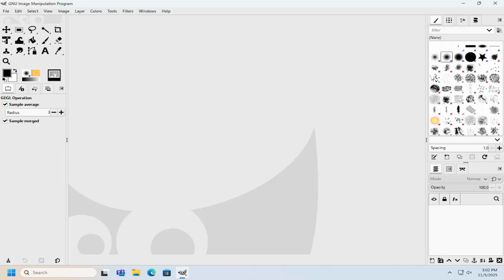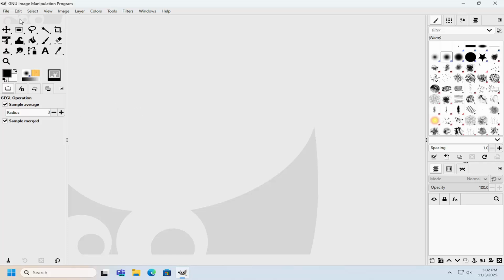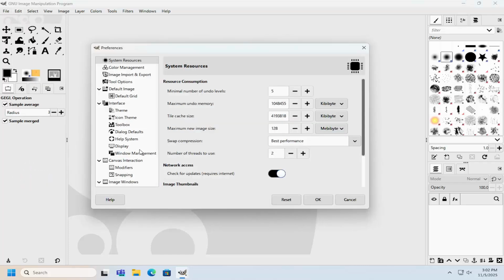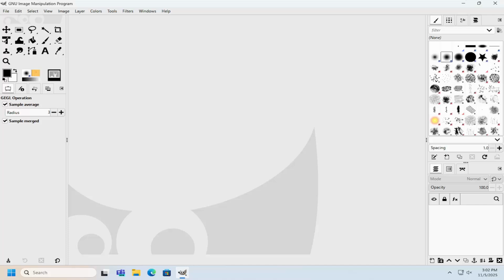How To Enable/Disable Snap To Canvas Edges on GIMP [Guide]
GIMP includes a snap-to-canvas-edges feature that helps users align objects precisely with the edges of the canvas. This tutorial explains how to enable or disable snap to canvas edges in GIMP, giving users control over whether elements automatically stick to the canvas boundaries. Adjusting this setting can improve accuracy when positioning layers or allow more flexible placement when needed. It’s particularly useful for projects that require precise alignment to the image edges.

Issues addressed in this tutorial:
GIMP enable snap to canvas edges
disable snap to canvas edges GIMP
GIMP alignment tools
toggle snap to canvas edges GIMP
GIMP workspace customization
manage canvas edge snapping GIMP
GIMP interface settings
GIMP layer positioning accuracy
control snap to edges GIMP
GIMP layout alignment preferences

By learning how to enable or disable snap to canvas edges, users can optimize GIMP’s workspace for both precision and flexibility. The tutorial highlights how managing edge snapping helps ensure accurate placement of elements while maintaining a clean workflow. Adjusting this feature allows users to balance guided alignment with freeform editing. This guide is ideal for users who need precise control over object placement relative to the canvas boundaries in GIMP.